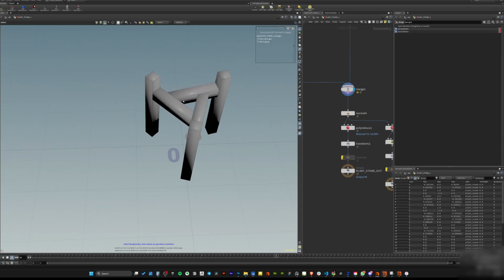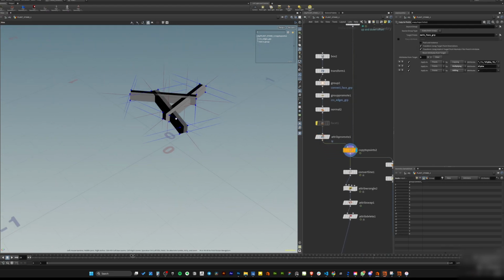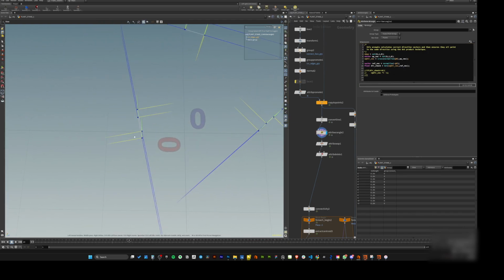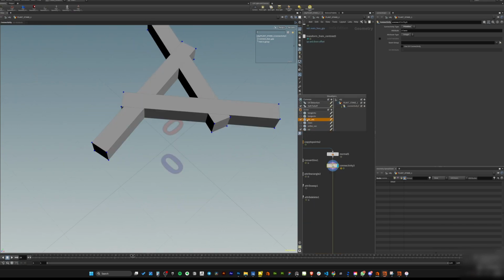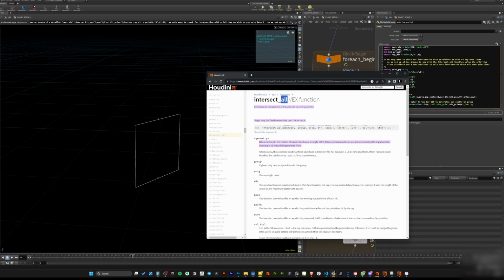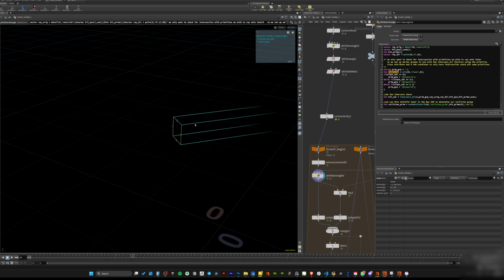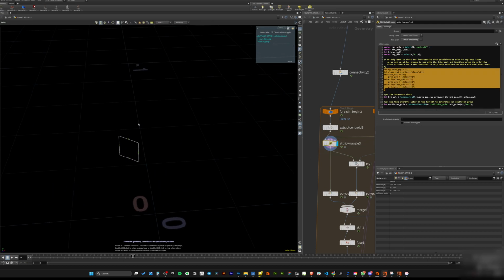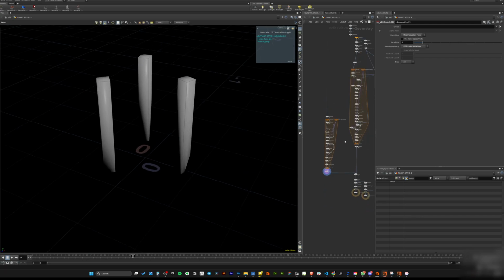Get Better at Procedural Modeling in Houdini Building a Cool Plant Stand! - Part1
In this walkthrough, you will learn some procedural modeling techniques in Houdini using VEX and other techniques. Along the way, you will also learn neat ways to use the cross-product and the dot-product to solve what might first seem like complicated problems. I believe there is something here for everyone. Enjoy!